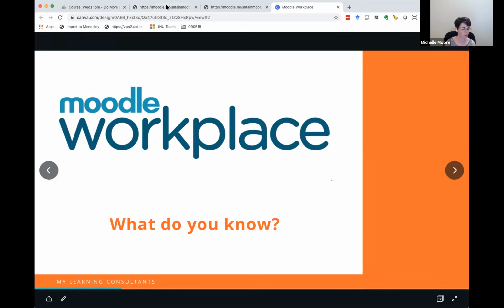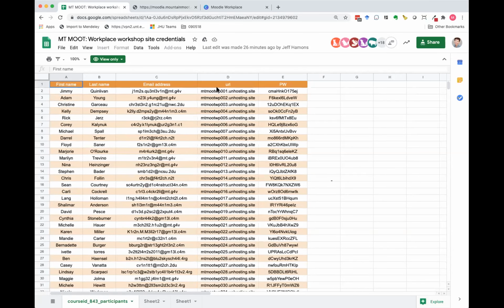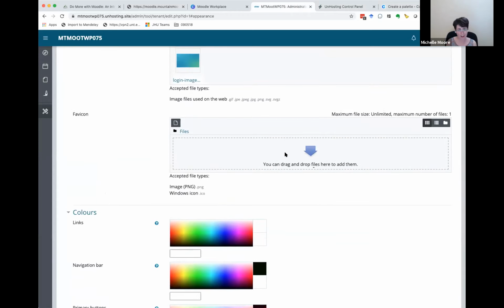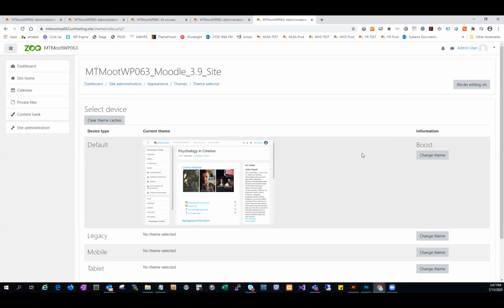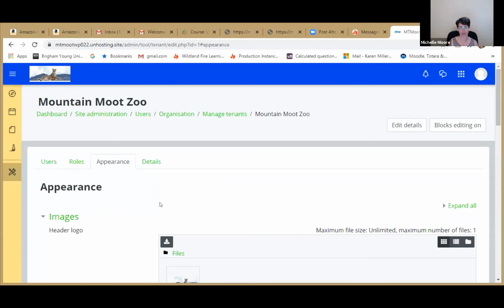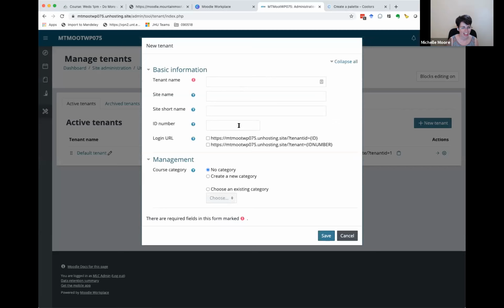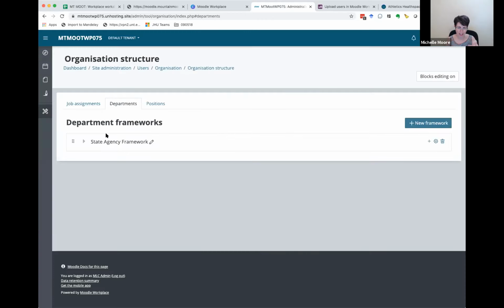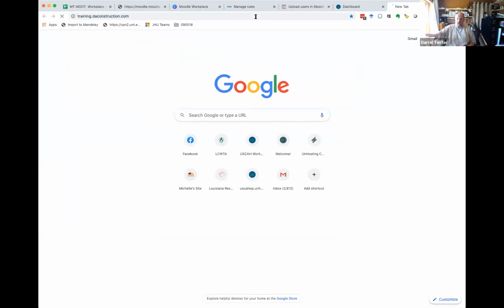Weds 1pm - Do More with Moodle: An Introduction to Moodle Workplace